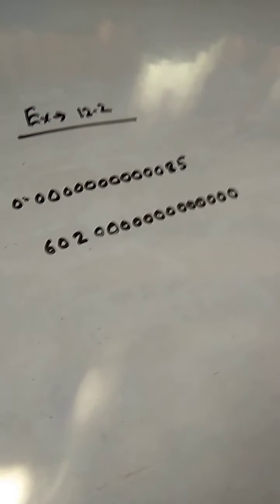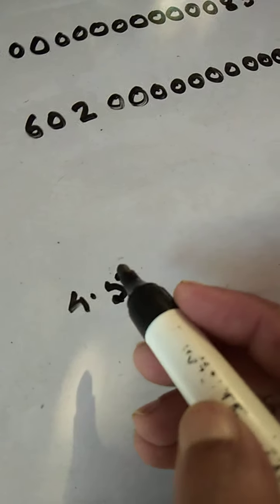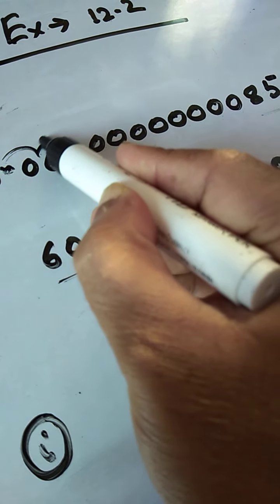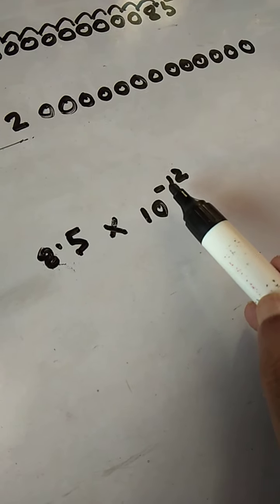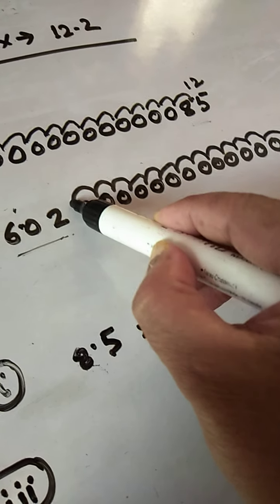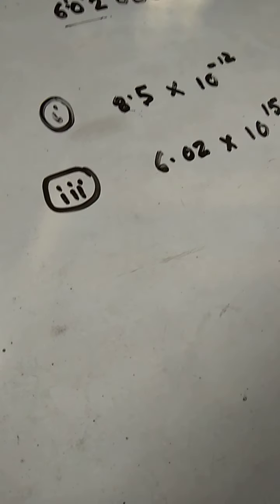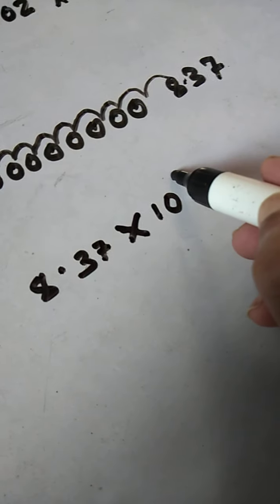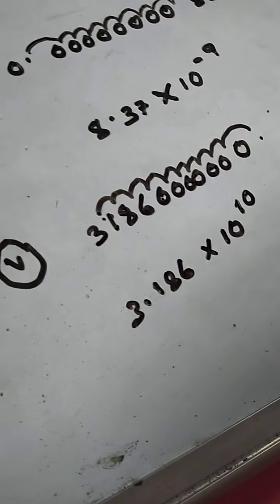exponent and Power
Ex12.1 sum no.  1